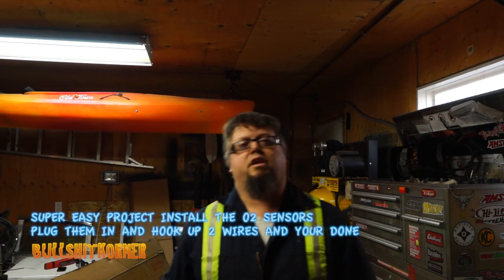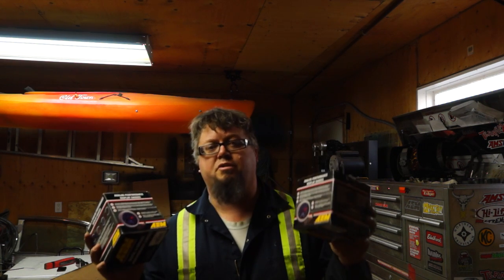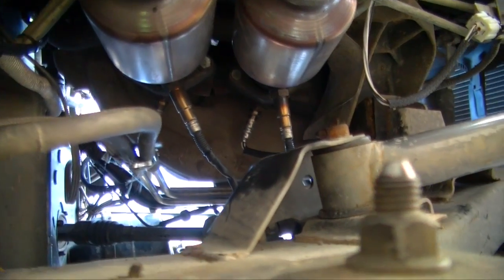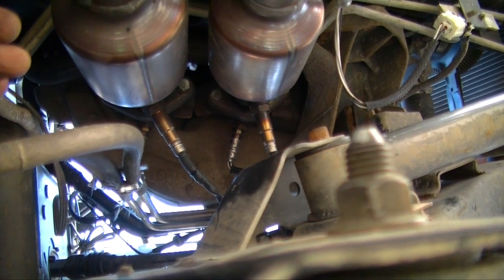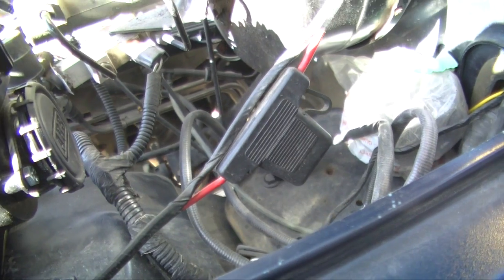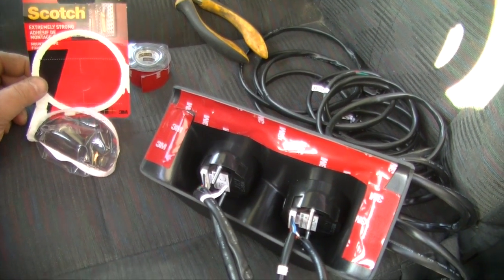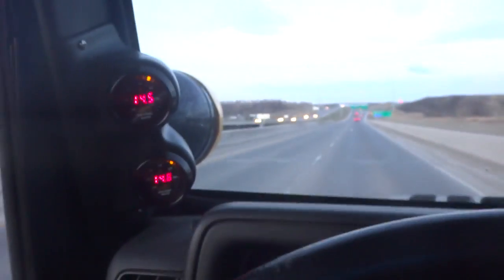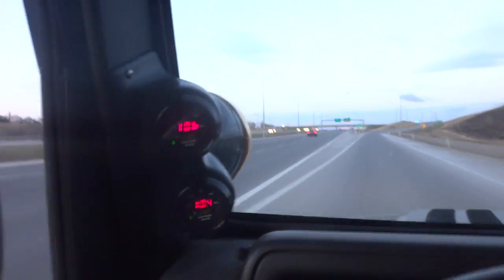Installing AEM Air Fuel Ratio Gauge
Air/fuel gauge kit
 The air fuel ratio gauges that I installed are a AEM (30-4110) UEGO Air/Fuel Ratio Gauge.  I went with these over any other brand name just because i've known friends with them and they have worked flawlessly for them.  I needed them for the supercharger install on the jeep to make sure the engine doesn't lean out when it goes into open loop while boosting.  anything higher than 14.7 on the gauge and your engine is starting to lean out.  this install is really easy except for the welding the bungs in your exhaust that is the only hard part